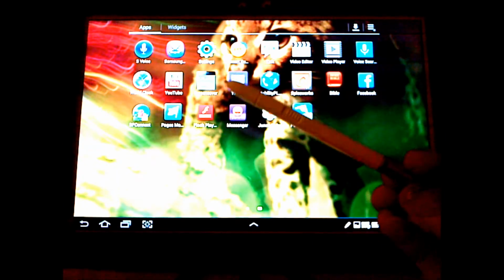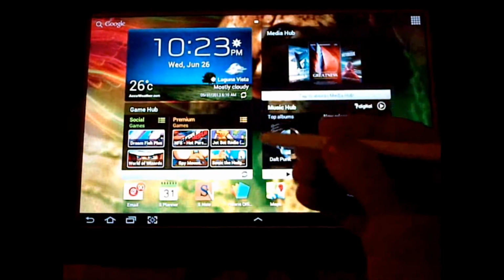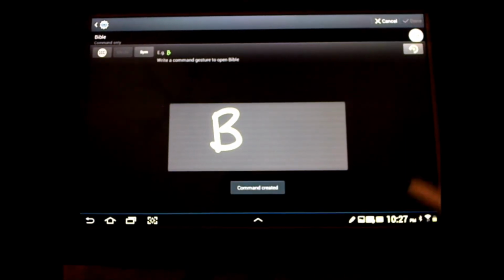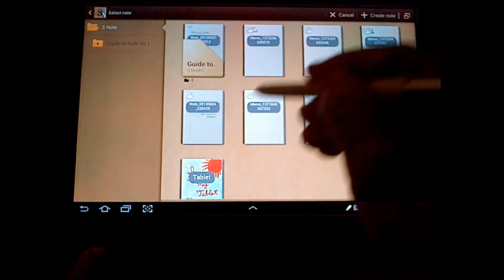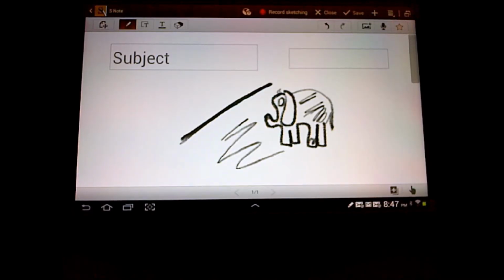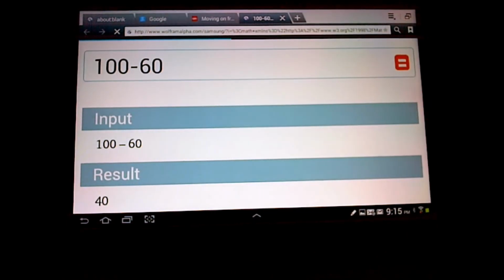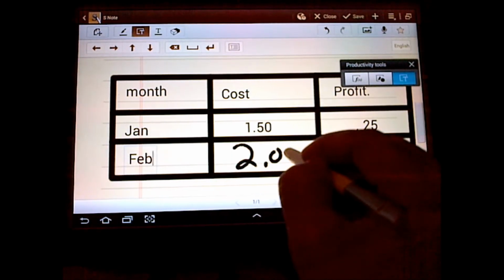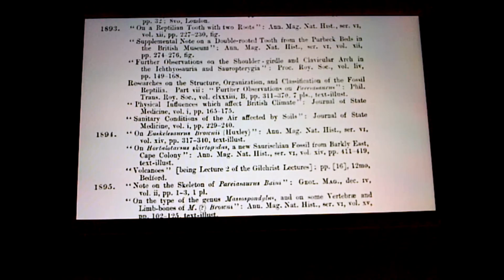Galaxy Note 10.1 S Pen - LOVE IT!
Tutorial  LOVE IT!  Fun to use and feels like a pencil.  This demo shows a Galaxy Note 10.1, but it should be the same for any Galaxy Note.  If you like drawing, writing or just prefer a stylus over touching, this is really the device for you.

Some items covered by this demo/lesson:
- Changing default behavior when S-Pen is extracted.
- Using, creating and deleting S-Pen Quick Commands
- Grabbing and copying with the S-Pen
- Using S-Pen gestures
- Using the S-Pen with S-Note
    - Using the S-Pen as a drawing/art tool.
    - Recording your drawings
    - Converting drawings to shapes
    - Converting hand written formulas to typed formulas with answers  :)
    - Converting Handwriting to text
- Changing default S-Pen settings (pen thickness, color, etc.)
- Using the S-Pen in a book/magazine.
and more...